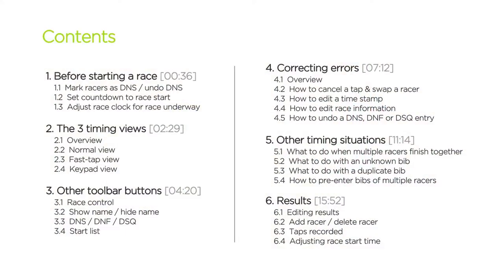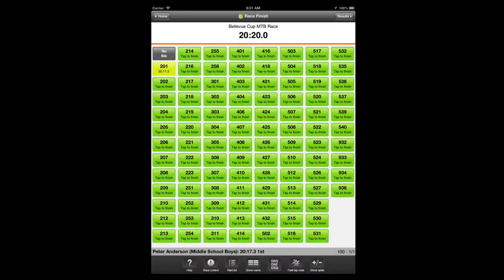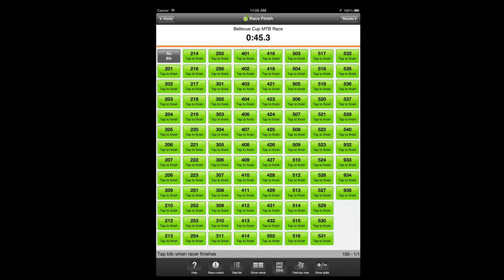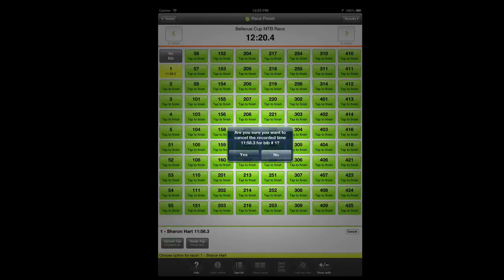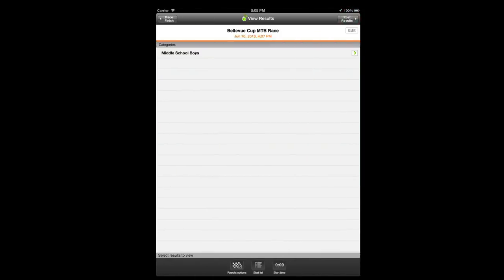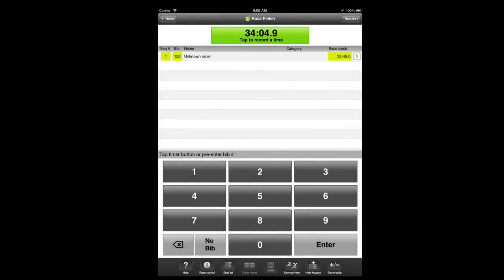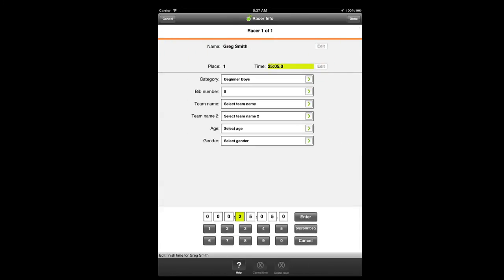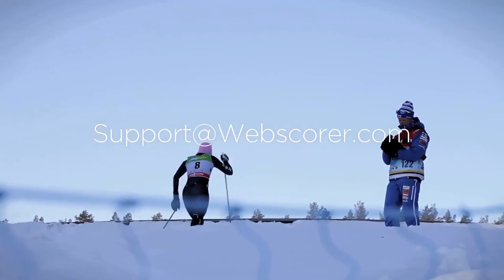Webscorer race timing tutorial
Don't have time to read through our tutorials? Watch this 20-minute video to learn how to time a race with the Webscorer app, and how to correct the most common errors.